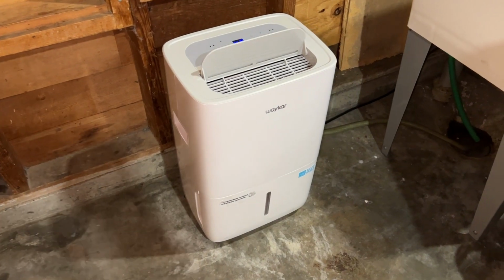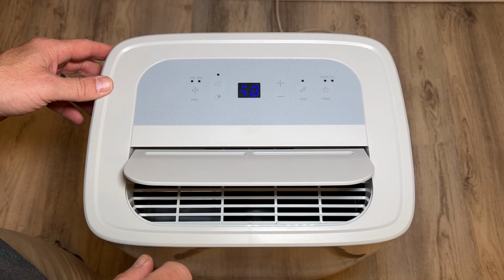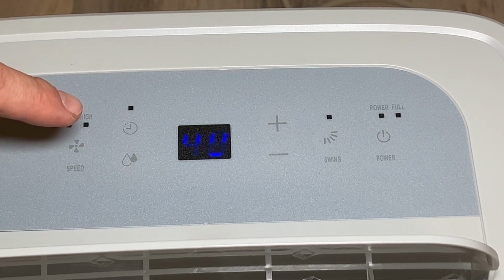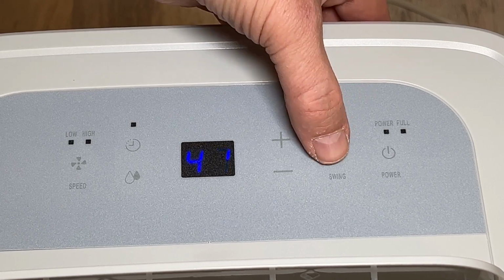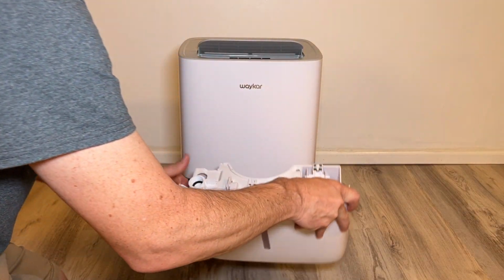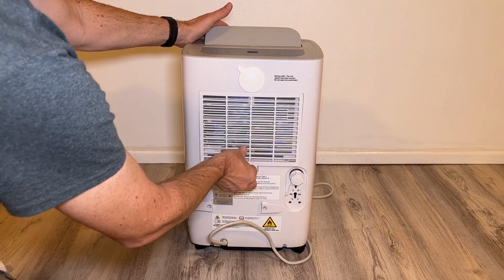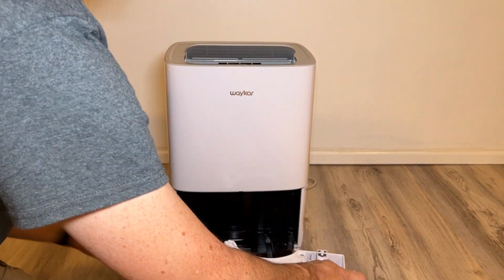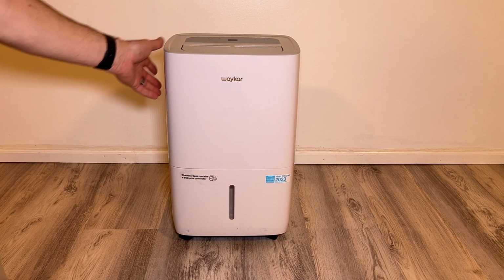Conquer Humidity QUICKLY & QUIETLY (To Prevent Mold) - Waykar 120 Pint Dehumidifier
Say goodbye to excess moisture and hello to a healthier, more comfortable home with the Waykar 120 Pint Dehumidifier. This powerful and quiet unit is perfect for basements, attics, bedrooms, or any space prone to humidity.

Watch as I demonstrate how the Waykar dehumidifier effortlessly removes moisture from the air, preventing mold, mildew, and musty odors. Experience the peace and quiet of its operation, making it ideal for sensitive environments.

Get this Dehumidifier on Amazon
Waykar 120 Pints Energy Star Dehumidifier for Spaces up to 6,000 Sq. Ft at Home, in Basements and Large Rooms with Drain Hose and 1.14 Gallons Water Tank (JD025CE-120)

Chapters:

00:00 Intro
00:18 Unboxing
00:42 Dehumidifier Sound Test
01:07 How to Use Dehumidifier Controls
02:10 How to Remove Tank
02:40 Drying Port, Filter, Hose Connector, Power Cord Tips
03:30 Stowing Hose Connector - Installing Tank
03:37 Wrapping and Stowing Power Cord
03:49 Wheels and Weight
04:01 Conclusion